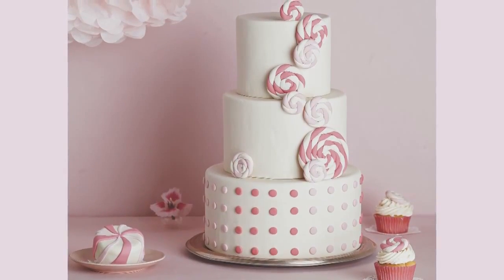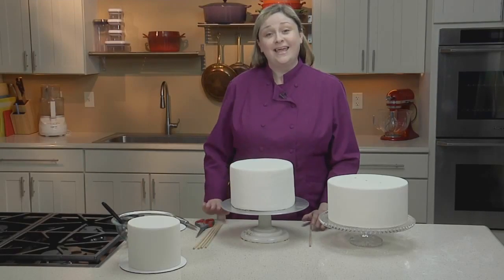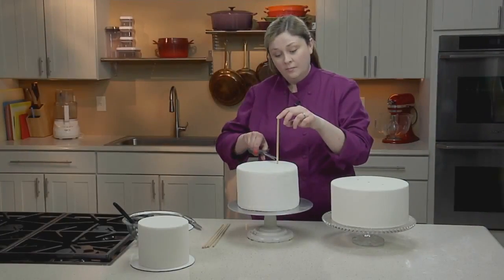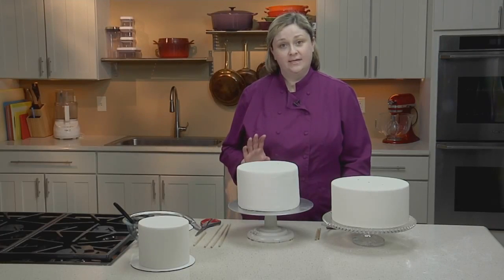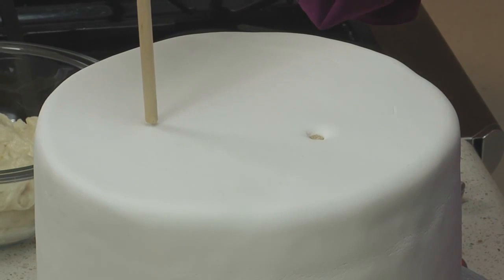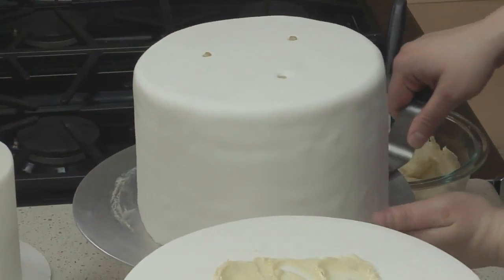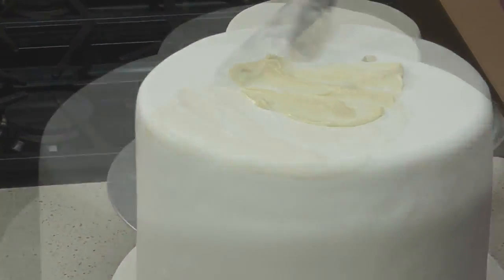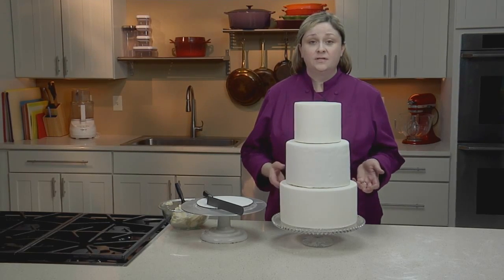How to Stack Tiered Cakes